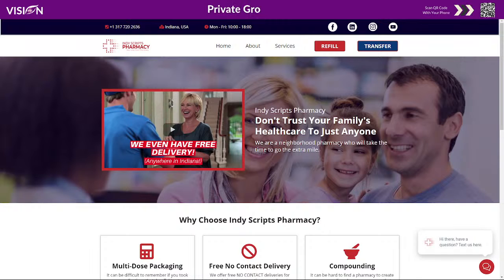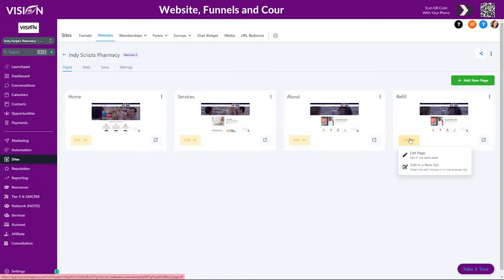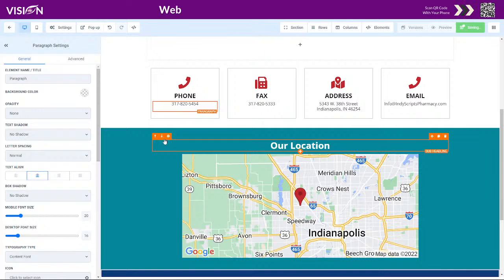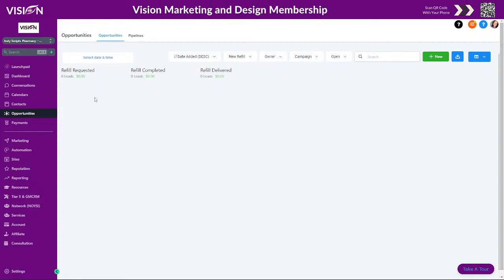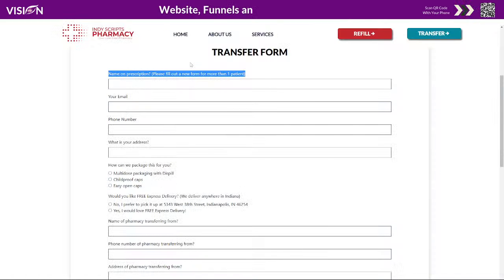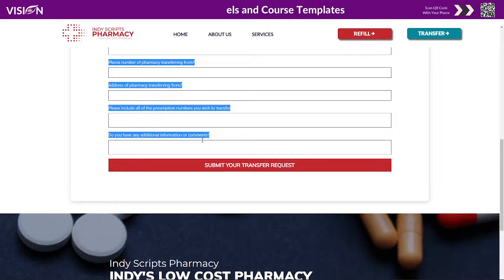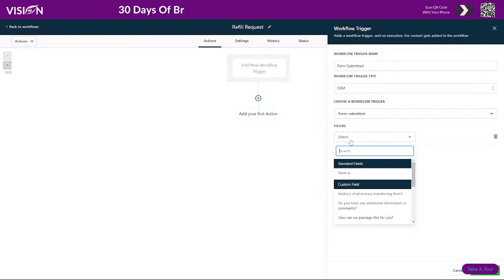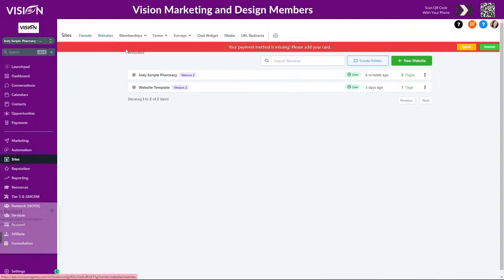Recreate a Client Website in HighLevel (Part 4)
Recreate a client website in HighLevel.

In this training, I continue building a real client website inside HighLevel. This is part of my website recreation series, where I take a universal HighLevel template and turn it into a full, professional site for an actual client, a pharmacy.

Today I focus on the refill and transfer pages. I show you how to clone pages, keep the same URLs so nothing breaks, and choose the right images for each page. Then I build the forms step by step, adding fields like name, email, phone, address, and custom radio options for things like delivery preferences.

The real value here is what happens after someone submits a form. I connect the form to the CRM, so every submission creates a contact and starts a conversation. I also build a sales pipeline in HighLevel so the client can track every refill and transfer request from start to finish. Then I set up automations that send emails, texts, and internal notifications so the staff always knows what is happening.

This whole process shows why HighLevel is so powerful for client websites. It is not just about design. It is about giving your client a real system to manage leads, automate follow up, and save time every single day. If you want to see how a client website comes together from start to finish, this training walks you through it.

⏱️ Chapters:
00:00 Continuing the Pharmacy Website
04:46 Building the Refill Page
07:28 Choosing the Background Image
10:13 Building the Transfer Page
12:15 Planning the Refill Pipeline
14:57 Creating the Refill Request Form
19:47 Adding Radio Button Questions
25:54 Adding the Forms to the Pages
27:16 Automating Refill Requests

💬 Drop a comment: Have you ever rebuilt a client's website inside HighLevel?